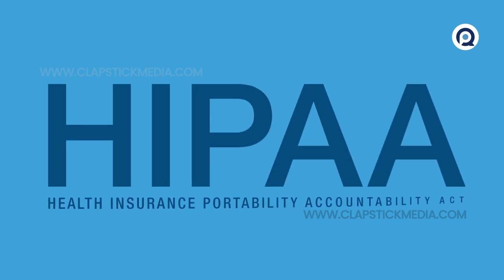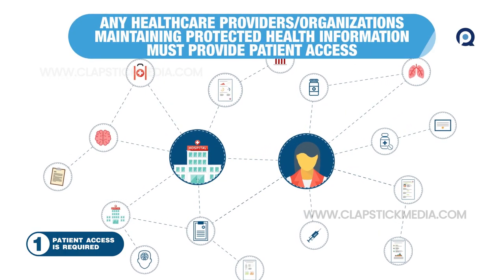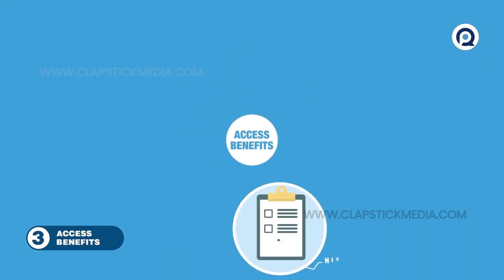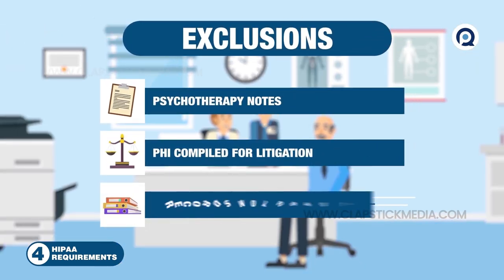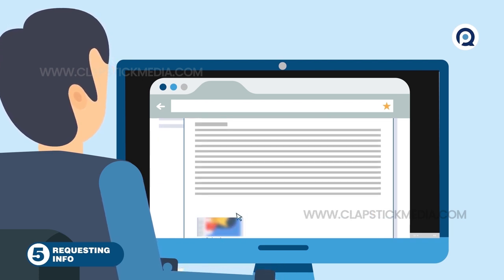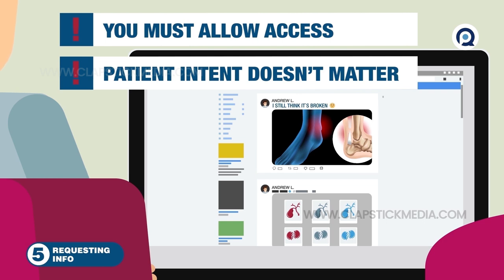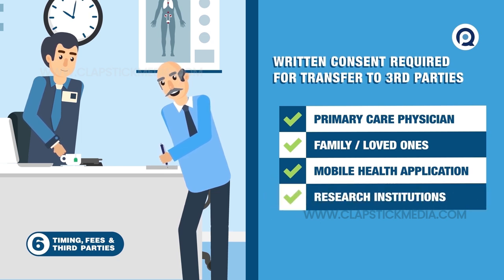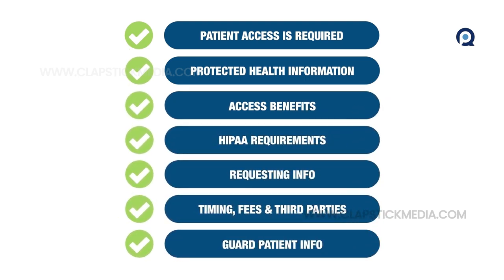HIPPA v4 0 - Healthcare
Clapstick Media has been contracted to design and deliver a series of videos for training, education and pitching of medical procedures and hospital / clinic management.